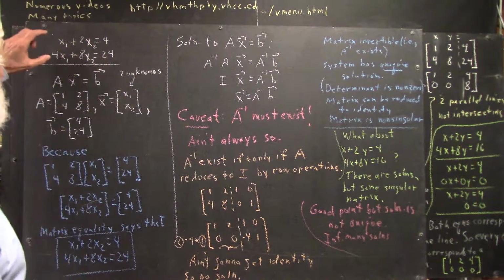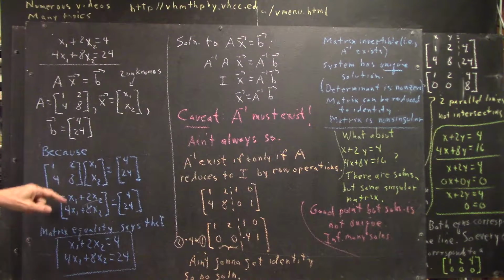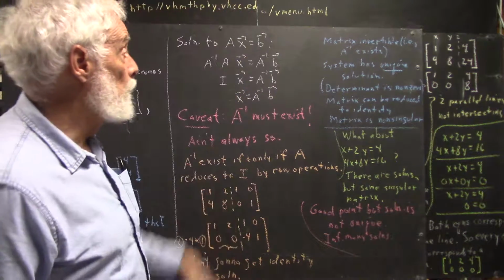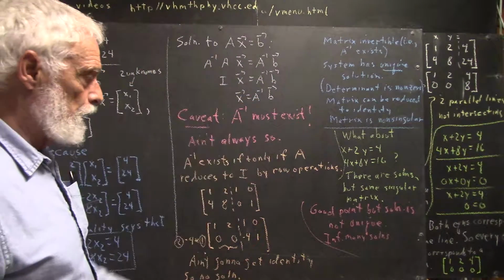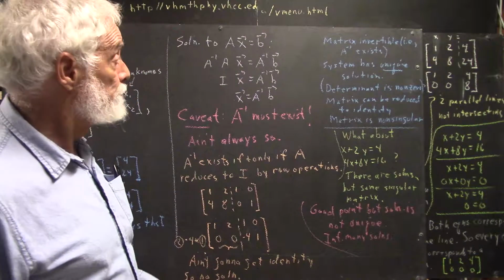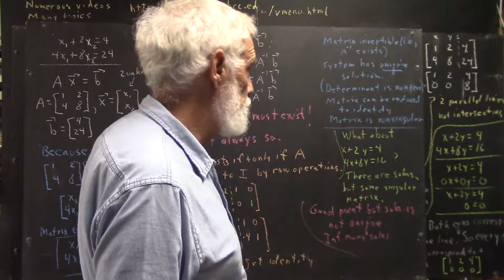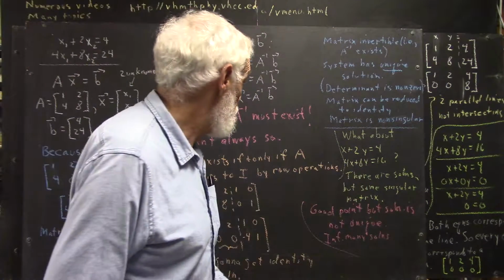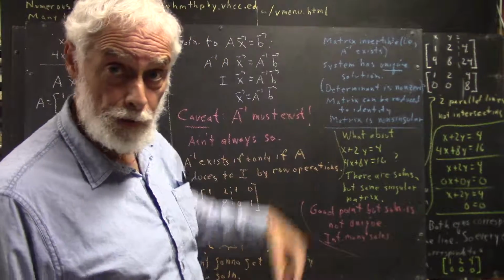MVI 7511 2dim summary quick synopsis the matrix equation and its soltion